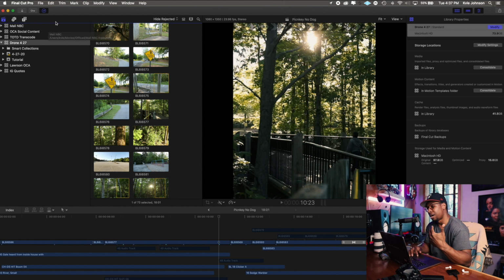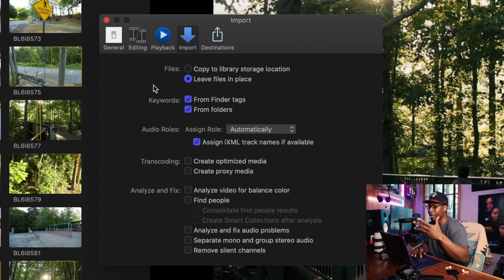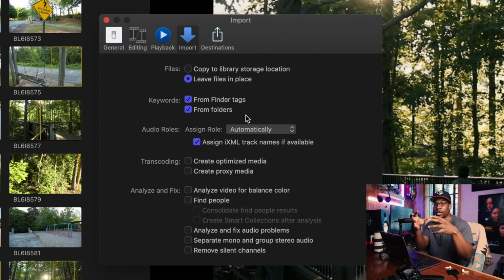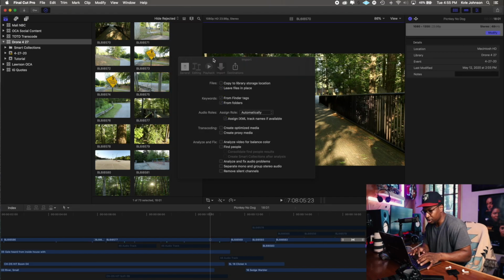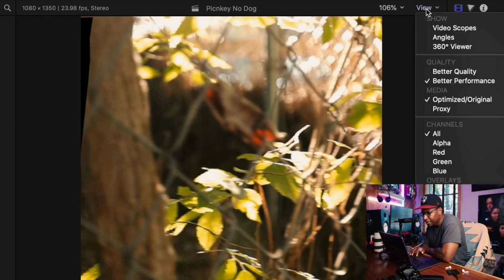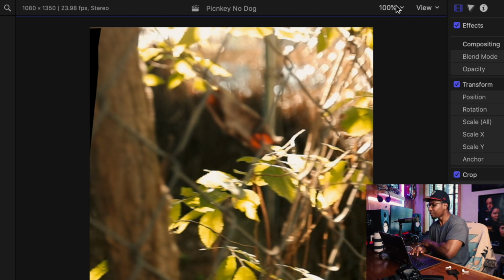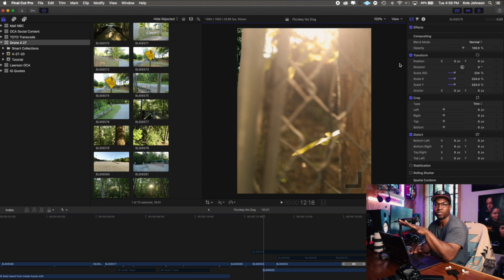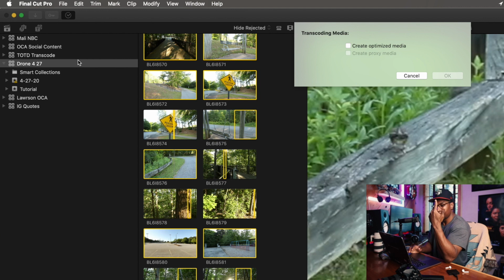How To Speed Up Your Workflow in Final Cut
Transcoding your footage into optimized or proxy media can speed up your workflow considerably! In this video I breadk down what transcoding is, how to do it, and what the overall benefits are.